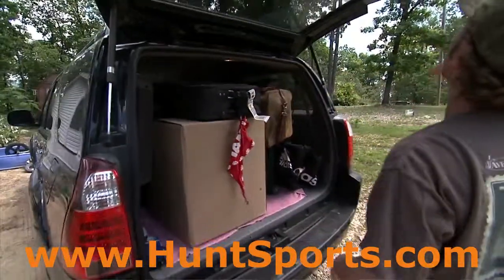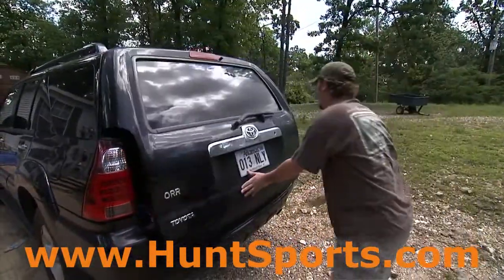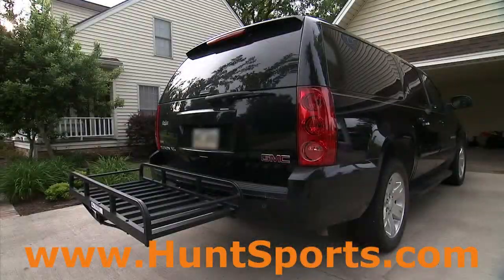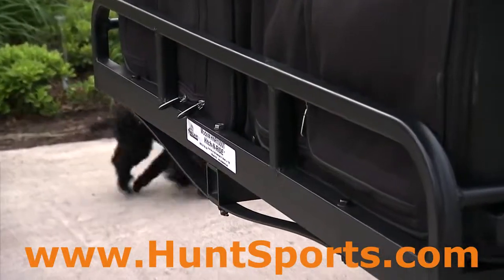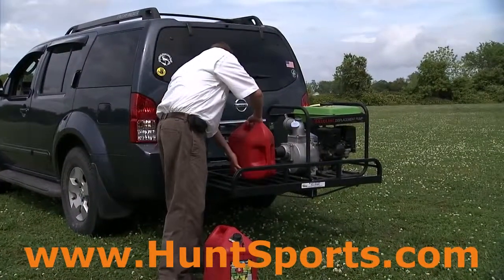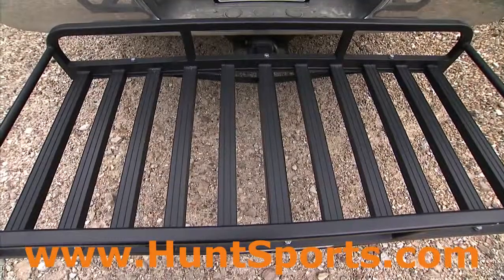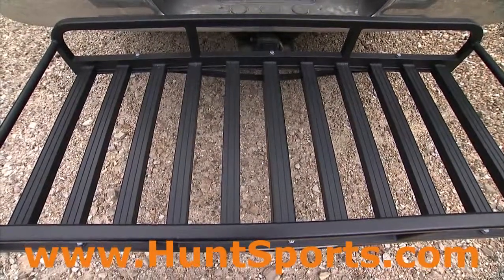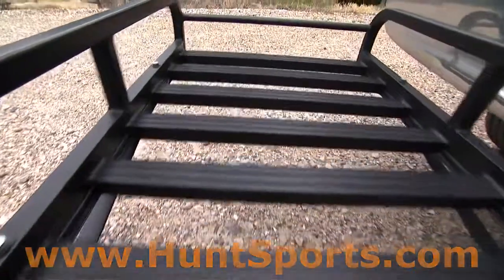Car Truck Auto 2" Hitch Mount Moving Receiver H/D Hauler Hitch-N-Ride Aluminum Hunt Gear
Hitch and Ride / HitchNRide Auto, Truck 2" Hitch Receiver Hauler, Aluminum, HuntSports Model HNR-1000T. Ideal for bulky, heavy loads, family vacation gear, camping, hauling, firewood, ice chests, tailgating - the "Hitch-N-Ride" will work no matter what you drive - fits vehicles with rear mounted spare tires with a receiver extension. Other Hunt Sports Models HNR-1000TLB and HNR-2000TLB. Create the extra cargo room for Ford, Chevy, GMC, Dodge trucks or cars our "HitchNRide" can handle the job - luggage, ice chests, firewood, boxes / cartons, hockey, baseball, football or other sports equipment, deer hunting and camp gear -- all the stuff that normally requires a truck. Specs: 7" H side rails and handy tie down security points, 6061-O/6061-T6/6061-T651. The Hitch-N-Ride weighs only 22 lbs; 22" x 50" cargo cradle; 400 lb. Capacity; Uses 2" trailer-hitch receiver. NOTE: We recommend the HS1001 Hitch Stabilizer with this product. NOTE: The HNR1000T and HNR2000TB will not work on a vehicle with a rear mounted spare tire. Made USA.